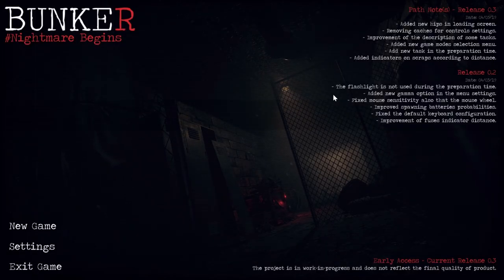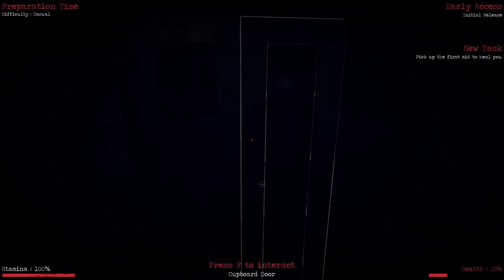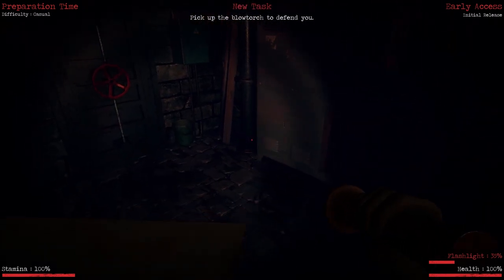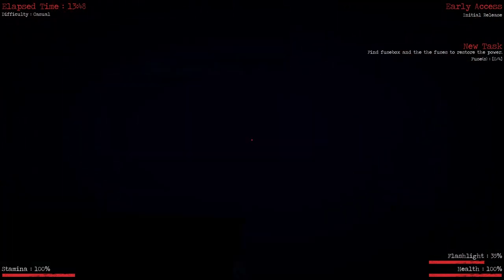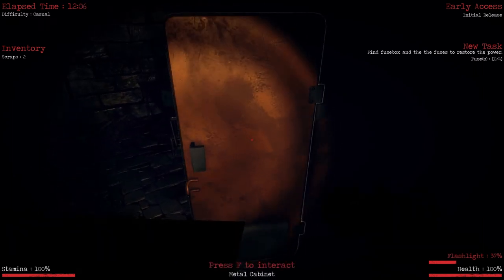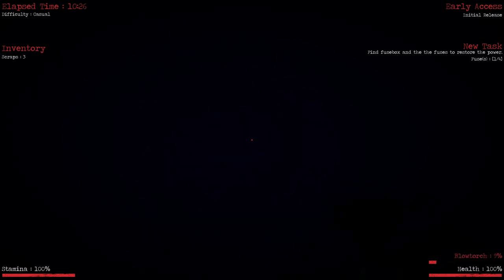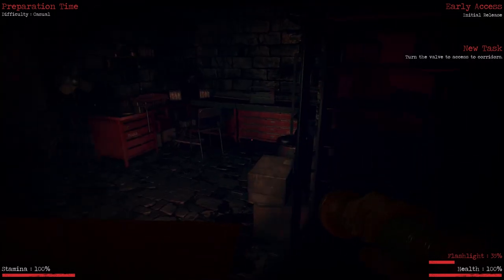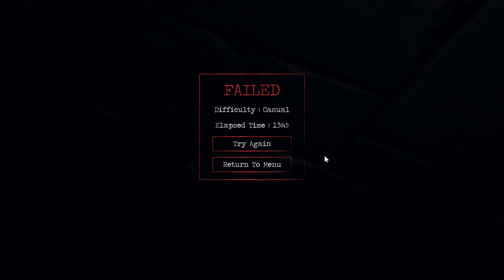Let's Play Bunker - Nightmare Begins!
Horror game. early access. Indie Company. come check this out...

Official Release Date: 18 April 2019

Channel Credits:
Intro by : Doug D
Outro by: TGamerBoy

The game is early access stage, not all the features are implemented at the moment.

Bunker (Nightmare Begins) is an indie game, the main goal will be to escape from the bunker. It will be important to follow the tasks, but you're surviving will depend only on you.

Each new game will offer you a different experience from the previous one.

Your challenge will be to finish the three game modes we offer, if you fail, try again.

The gamma control is available in the game menu settings, however, it is strongly to live this experience by default, in the darkest total.

If you encounter problems that could disturb the gaming experience, please let us know.

Try experience in early access, survive and escape.

Wander in the corridors where the darkness will not be your only enemy.

Take everything you can find to survive, don't let yourself be trapped, do not get lost or fall on traps, hide yourself, make no noise, follow all the quests to the letter to escape.

Unlock other survival difficulty modes at each end of the game (Casual, Hard, Nightmare).